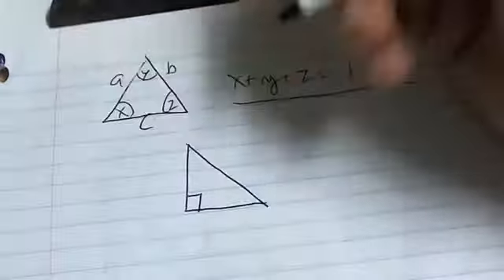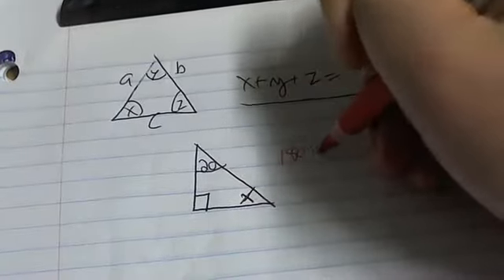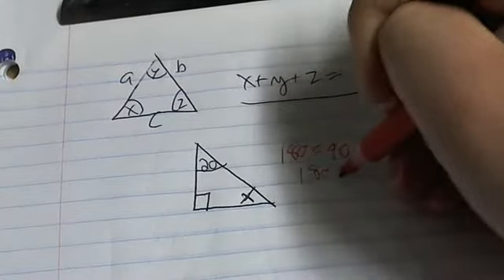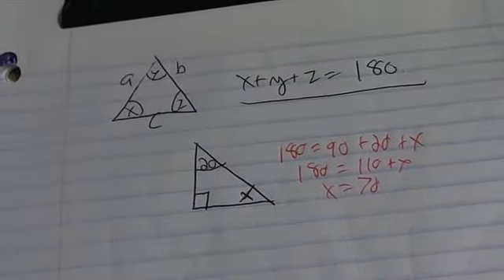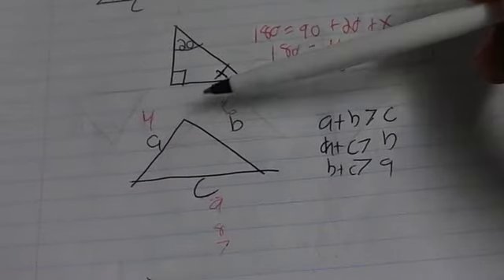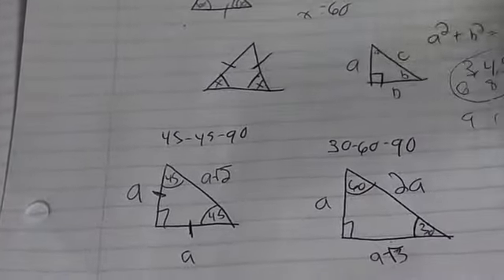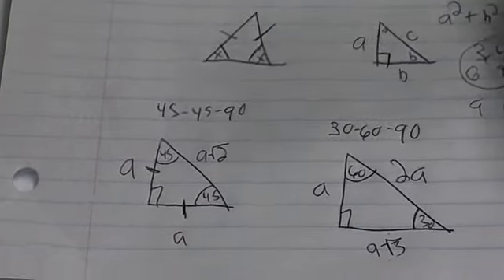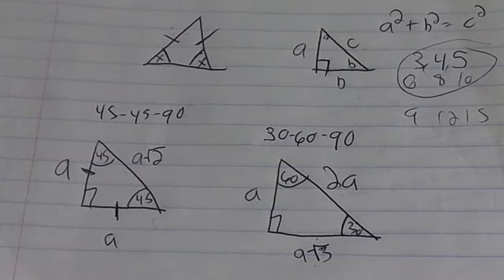Triangle worksheet notes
Notes for the triangle worksheet